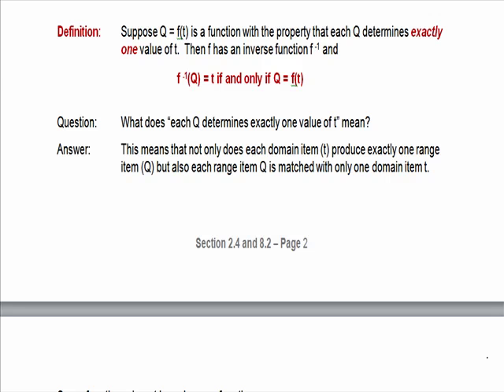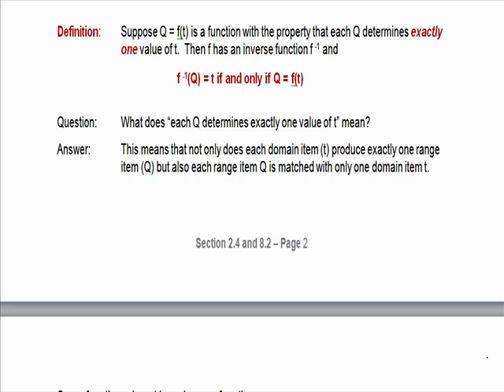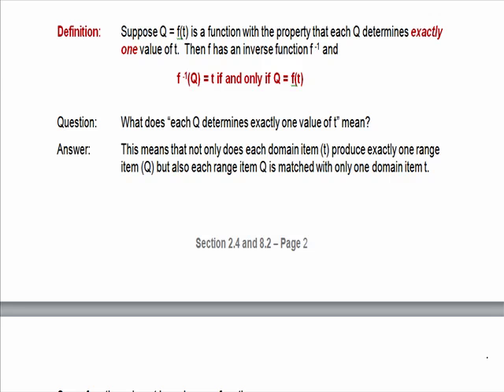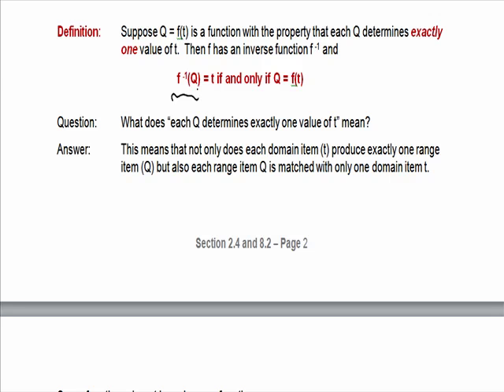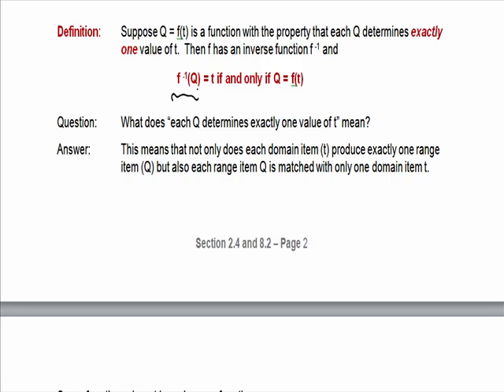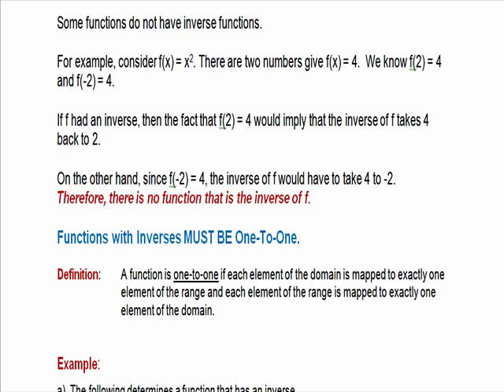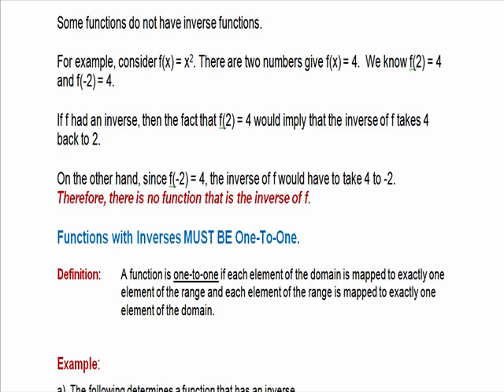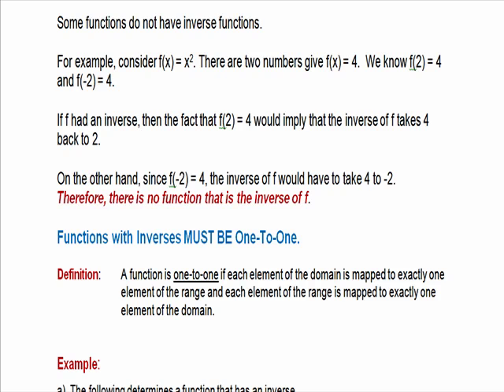Section 2 4 d